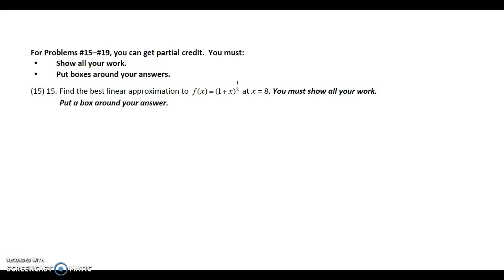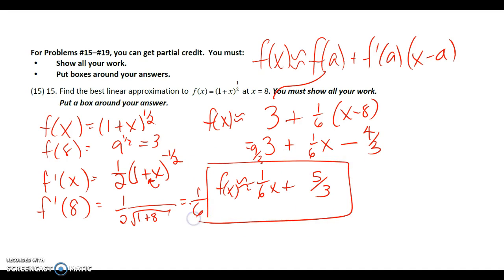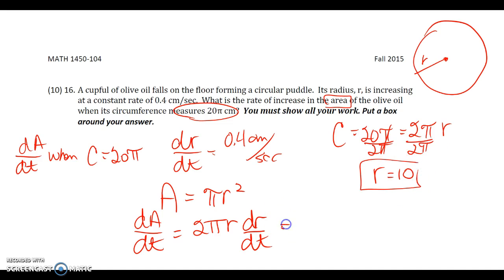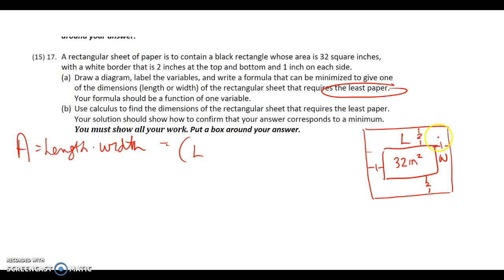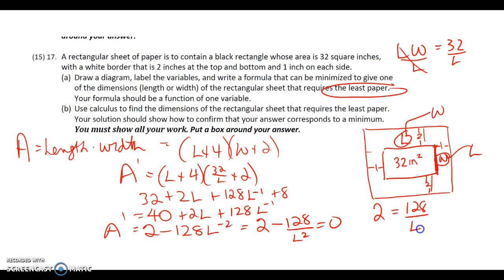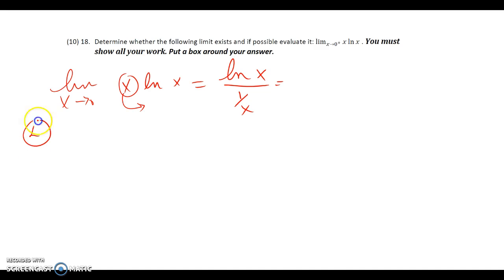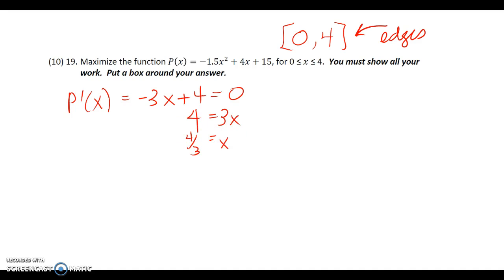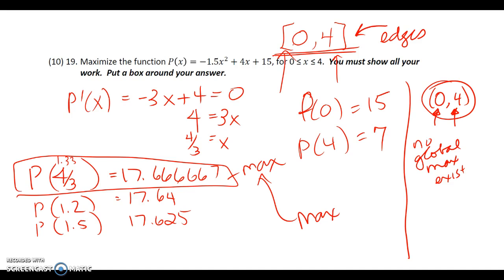Sample Exam 16-19 Math 1450-104